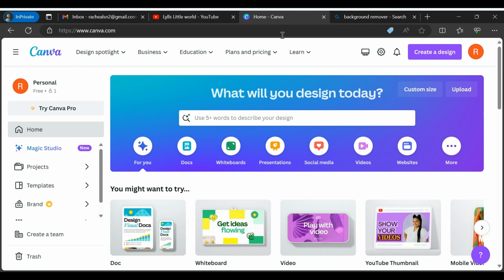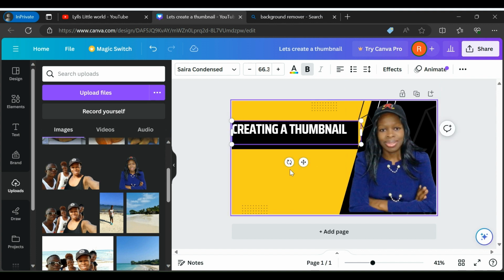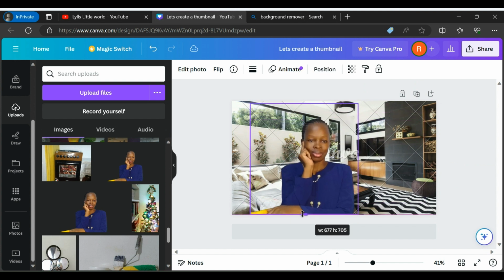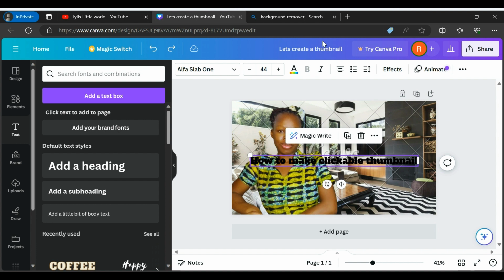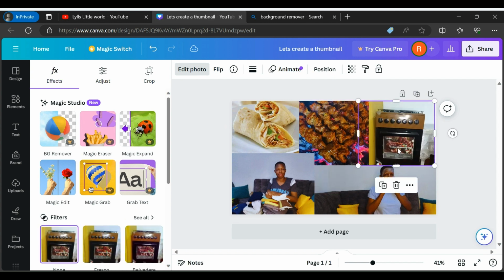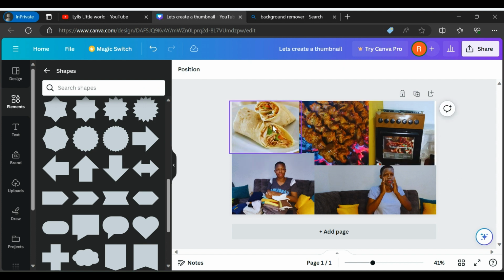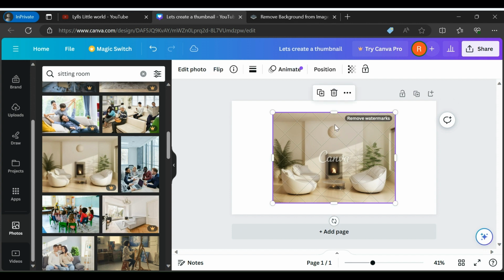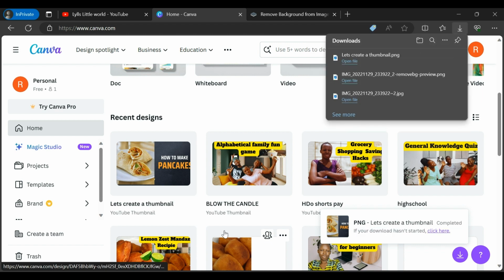How to Make Viral YouTube Thumbnails in 2025! (Get More Clicks)"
How to Make Eye-Catching YouTube Thumbnails in 2025! (Get More Views & Clicks) 🎨

Want to know how to create YouTube thumbnails that get more views in 2025? 📈 Thumbnails are the #1 factor affecting your click-through rate (CTR) and ultimately, your video’s success! In this video, I’ll show you the best strategies to design high-converting thumbnails that stand out in YouTube’s crowded feed. 🚀

🎯 What You’ll Learn:
✅ The best colors, fonts, and styles for viral thumbnails 🎨
✅ How to design thumbnails that increase CTR 🔥
✅ Mistakes to avoid when making thumbnails 🚫
✅ Best free & paid tools for thumbnail creation 🛠️
✅ A/B testing thumbnails to boost engagement 📊

💡 Thumbnail Tools I Recommend:
✅ Canva (Free & easy-to-use)

📢 If you found this helpful, don’t forget to:
📩 Share this with your fellow YouTubers!

🎬 More YouTube Growth Videos:
📈 [YouTube Algorithm Hacks for 2025] → [Insert Video Link]
🎨 [How to Edit Viral Shorts & Reels] → [Insert Video Link]
📊 [Best Video Ideas for Small YouTubers] → [Insert Video Link]